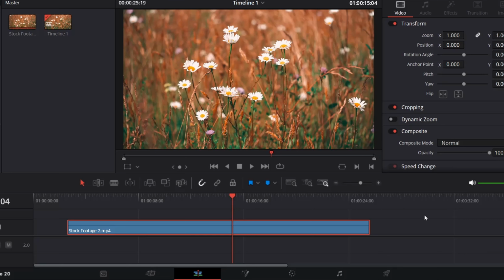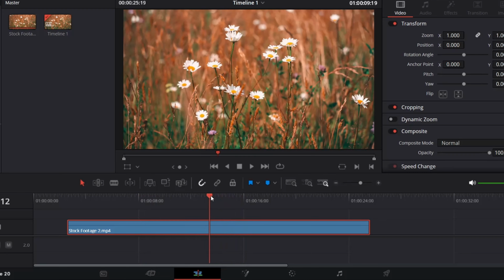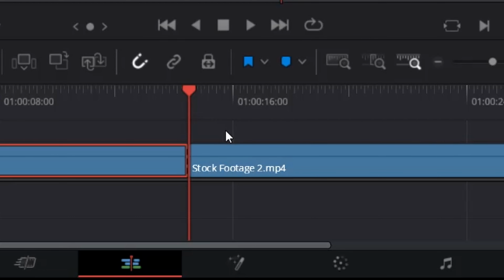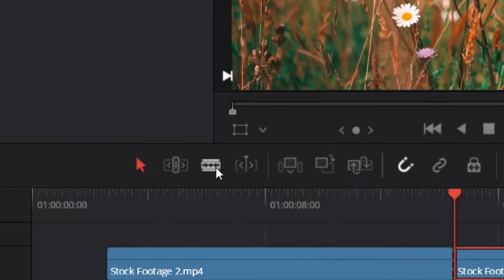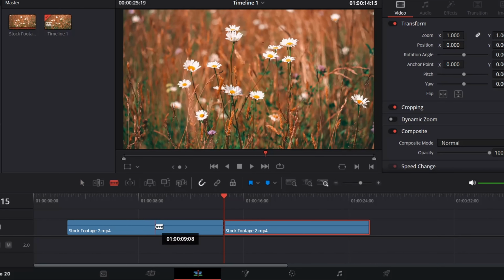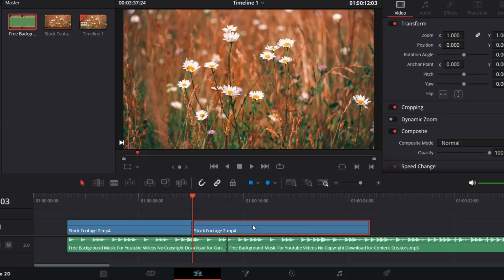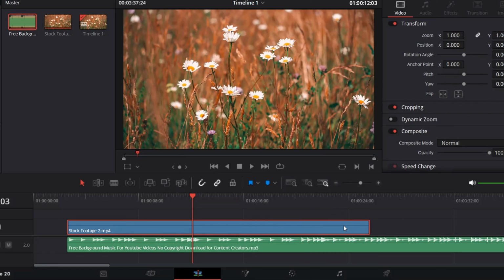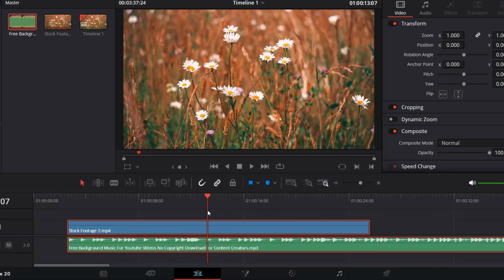How to SPLIT a Clip in Davinci Resolve | Davinci Resolve Tutorials for Beginners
How to Split a Clip in DaVinci Resolve

Quickly cut your clips into segments for precise editing. Perfect for removing unwanted sections, rearranging scenes, or adding transitions.

Use the Blade Tool (shortcut: B)
Keyboard shortcut: Ctrl/Cmd + B
Split audio and video together or separately
Ideal for trimming, deleting, or inserting effects